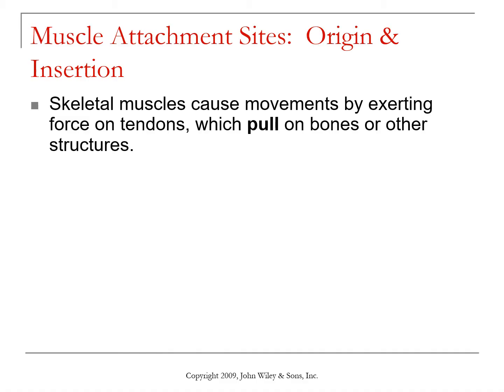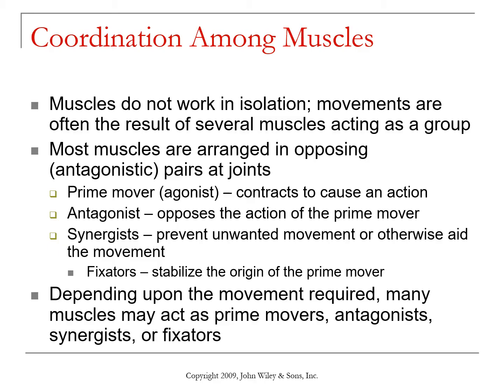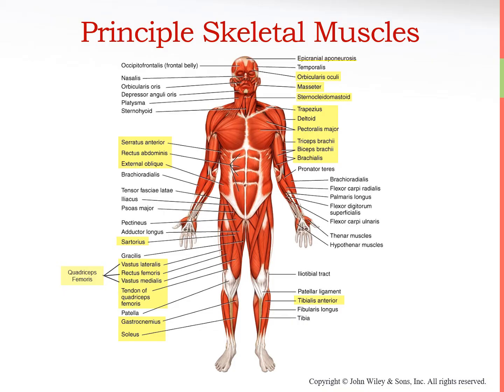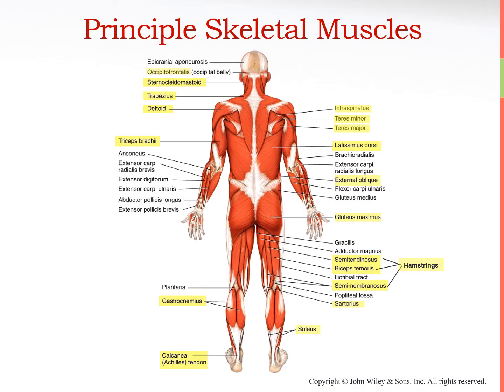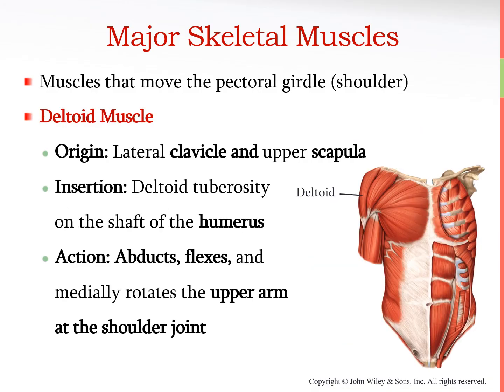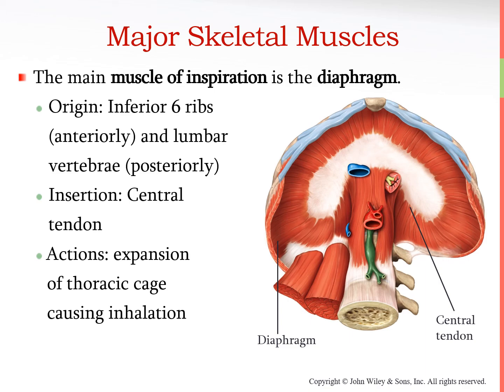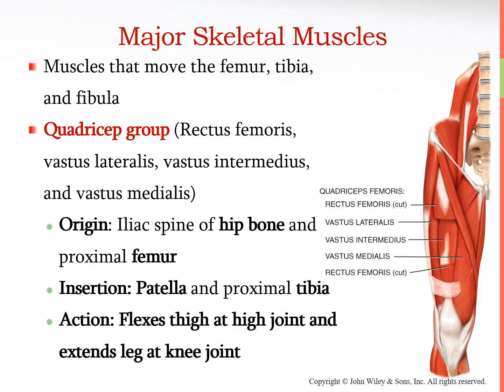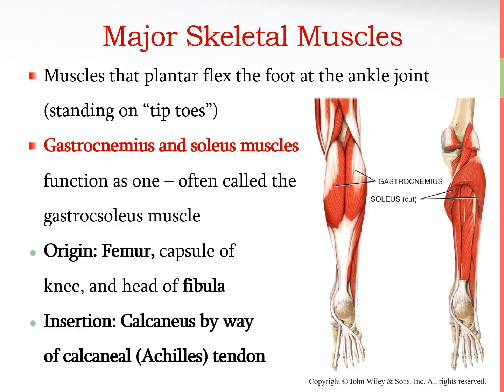HAP101 F2020 11_1 Muscular System NARRATED